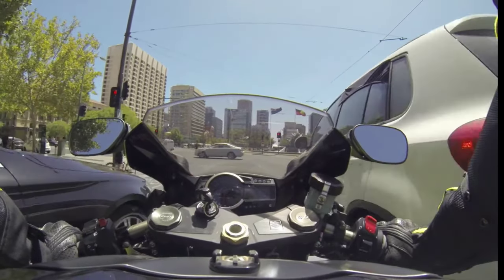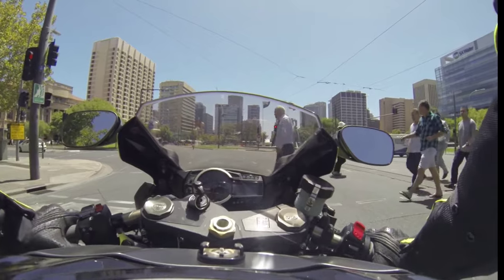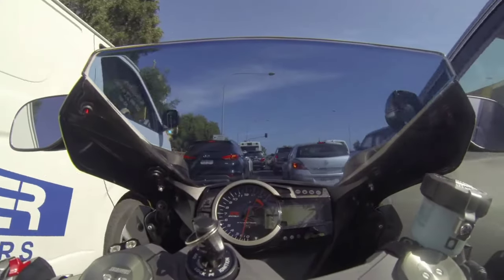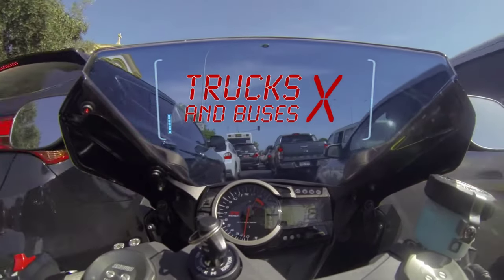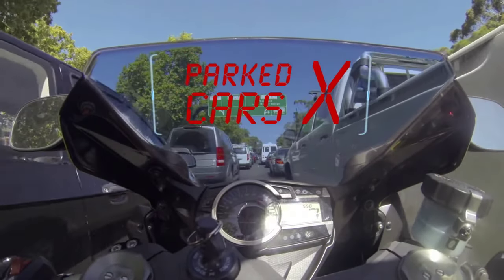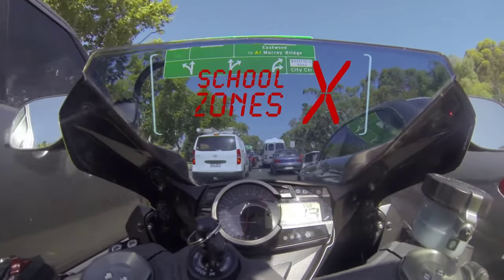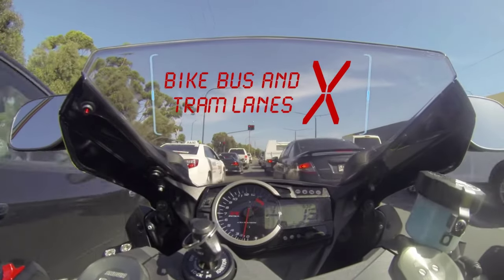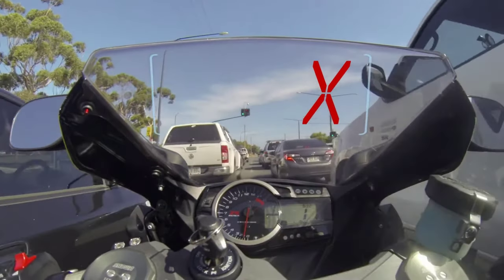Lane Filtering - Digital